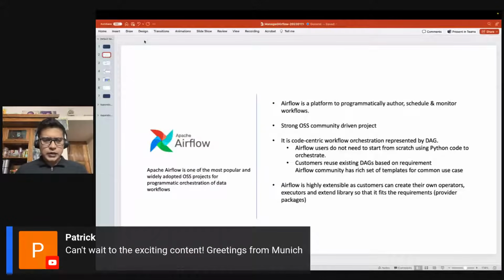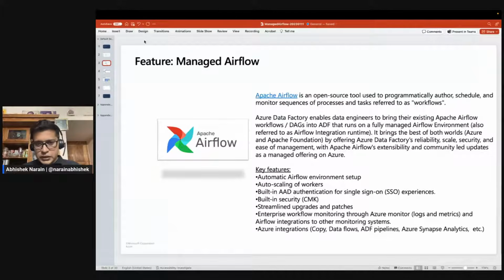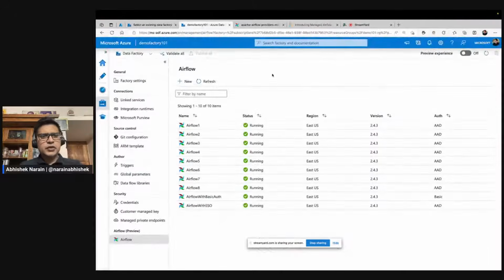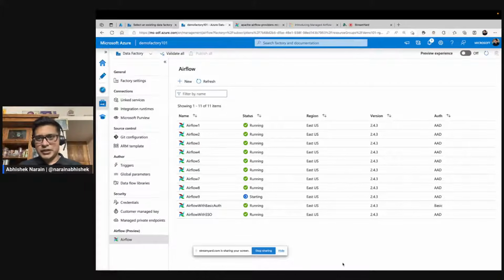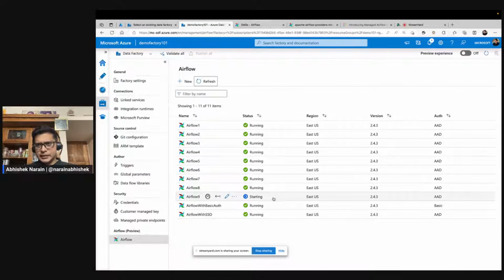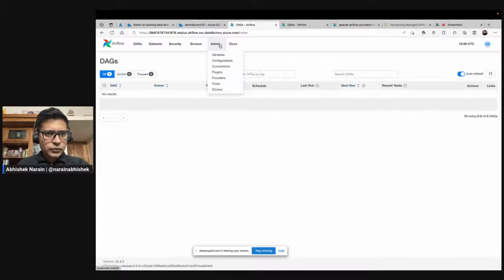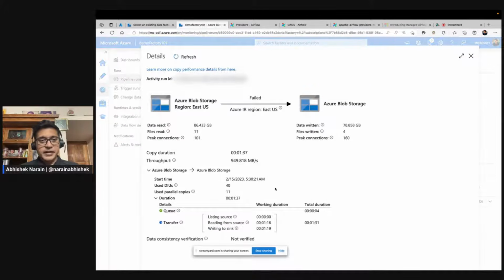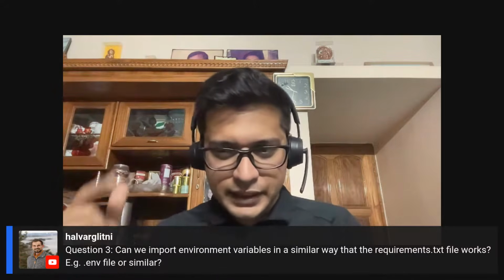Introducing Managed Airflow in Azure Data Factory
Azure Data Factory (ADF) is a fully managed cloud service built for petabyte-scale data ingestion, transformation, and orchestration at scale. Azure Data Factory provides data engineers with a familiar and productive environment for authoring their data integration pipelines and data flows for large-scale code-free transformations. Users have sophisticated data pipelines and data transformation capabilities to author robust data integration tasks that operate over large amounts of data. Hundreds of connectors enable data-source-specific connectivity to ingest data from diverse data sources (e.g., multi-cloud, SaaS, on-premises), transform data at scale, and more.

Azure Data Factory Managed Airflow provides a managed orchestration service for Apache Airflow that simplifies the creation and management of Airflow environments. In addition, it natively integrates Apache Airflow with Azure Active Directory for a single sign-on and a more secure solution (instead of requiring basic auth for logins).

Speaker:

Abhishek Narain is a Principal Program Manager in the Data Integration group @Microsoft, leading the product efforts on Azure Data Factory – a hybrid, cloud-scale ETL service on Azure.

[eventID:18529]